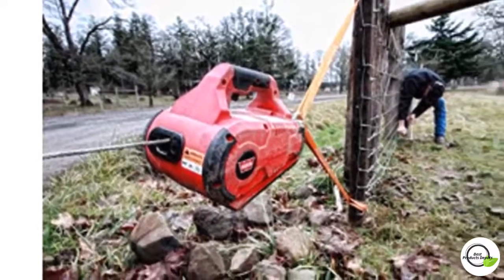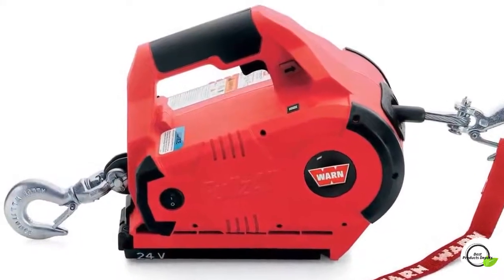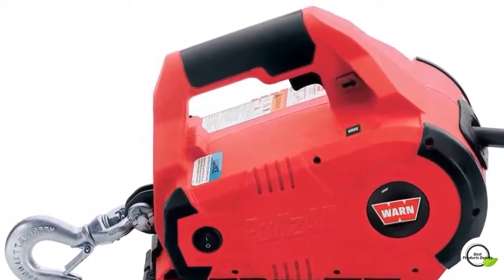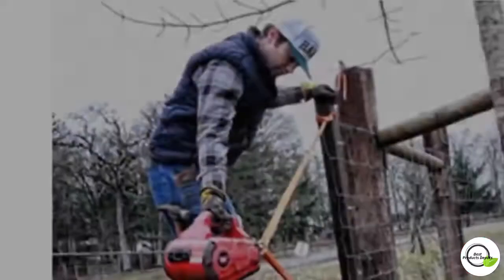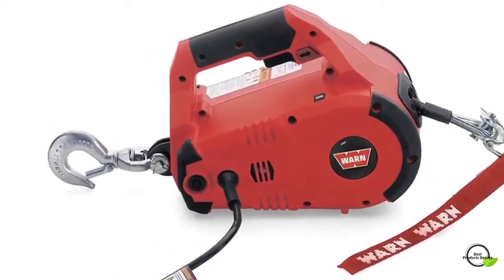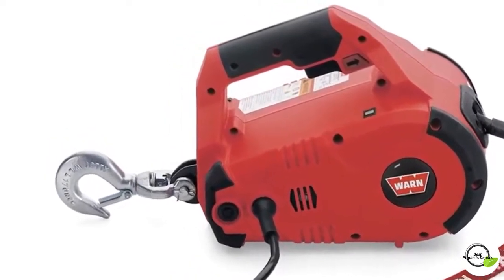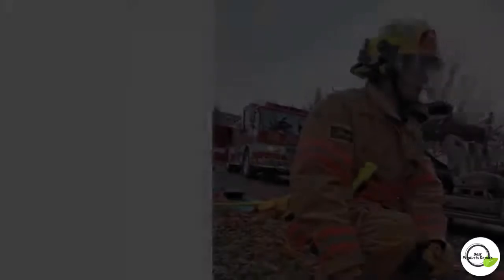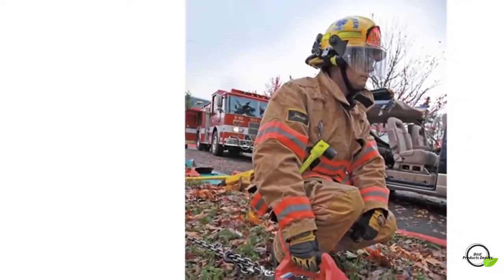Electric winch | WARN 885000 PullzAll Corded 120V AC Portable Electric Winch with Steel Cable: 1/2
Electric winch | WARN 885000 PullzAll Corded 120V AC Portable Electric Winch with Steel Cable: 1/2 Ton (1,000 lb) Pulling Capacity

Highly durable

Always remove any element or obstacle that may interfere with safe operation of the pulling tool

No Load Line Speed:13.8 fpm

Lifts or pulls up to 1,000 lbs

Replaces old fashioned come-a-longs and chain falls

Variable speed control trigger with an electronic load limiter with LED indicator

Maximize the amount of work one person can do

Product description
You think up the task and the WARN PullzAll can help you get more done in less time with less effort. Great for construction, pipe fitting, iron work, equipment/plant maintenance, auto shops, garages, and machine shops. Also ideal for farm and ranch use, home improvement, hunting, camping and more. Designed to move heavy machinery, hoist an engine block, or lift a load precisely into place, then nail it, weld it, and get the job done. The PullzAll has a variable-speed control trigger with a forward and reverse control button allowing for exact movements. At 15 lbs., PullzAll is easy to use and portable. Wire rope measures 15' of 7/32" and includes a swiveling anchor hook for a secure hold. An LED load indicator provides user feedback during lifting/pulling, and an electronic load limiter prevents overloading. Also available in a cordless model: WARN 885005